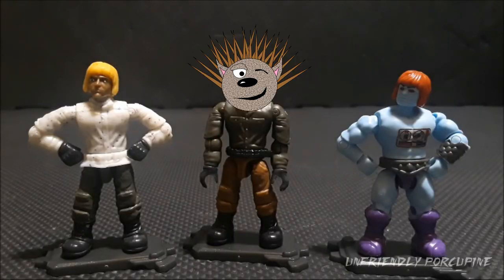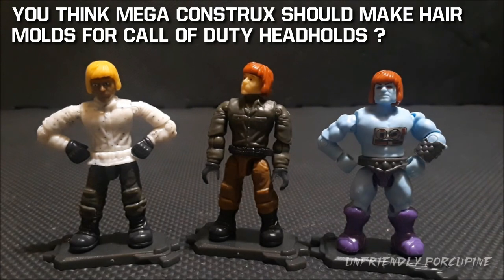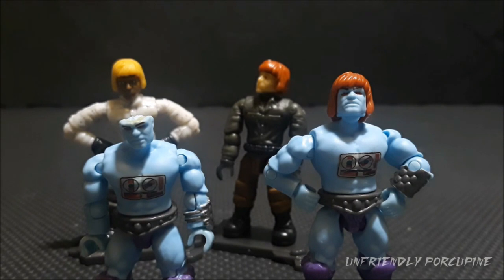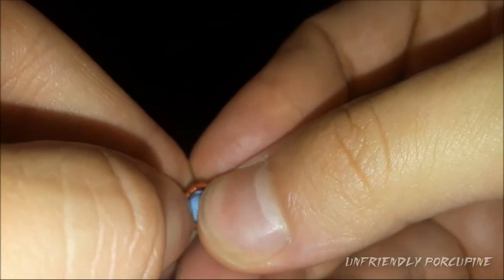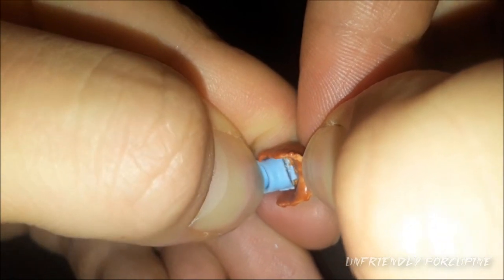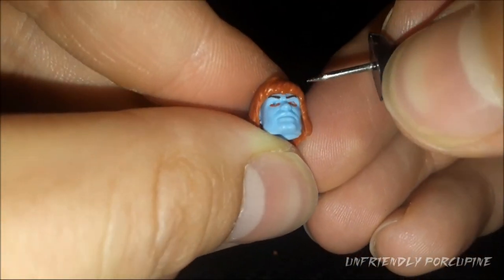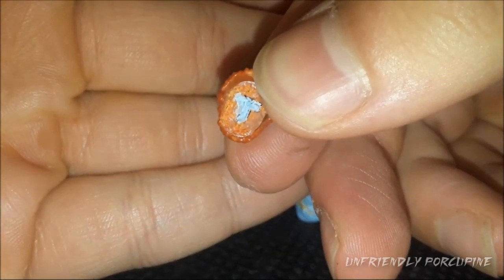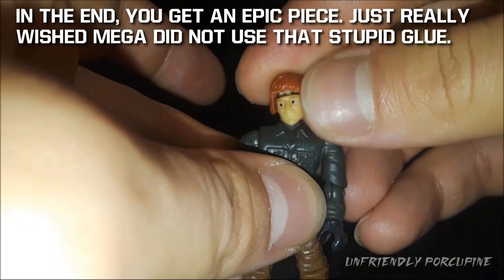How to Get This Hair Piece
In this video I Show you how to Get this Hair Mold or Piece to use for custom figures.

This Hair piece was taken from masters of the universe figure Faker but could also be taken from Heman himself. What's interesting is that this hair piece is compatible with the Call Of Duty System of Figures.

Here is link to the (He man) set shown in this video, if you wanted to check it out or purchase it for this custom : (link below IS an Affiliate Link, meaning by shopping through this link, I get commission to build this channel at not extra cost to you)

[ Heman Set ]

Just shop like you normally would except this time Use my Affiliate link when shopping and the best part is, it doesn't even matter what you buy. (links below ARE Affiliate Links, meaning by shopping through this link, I get commission at not extra cost to you which I can use to buy more sets for reviews, better camera, Improving the channel meaning better videos for you )

[ Mega Construx Sets On Amazon ]